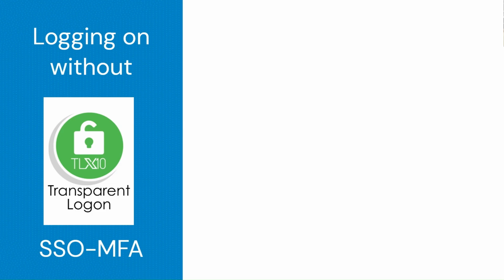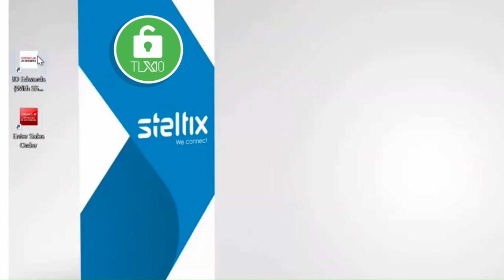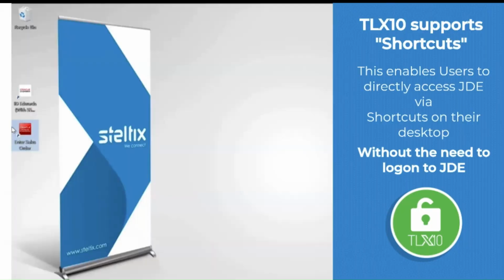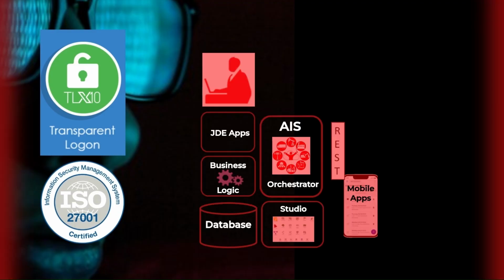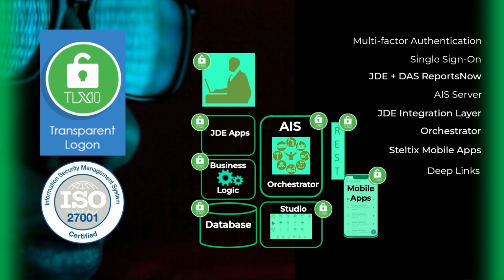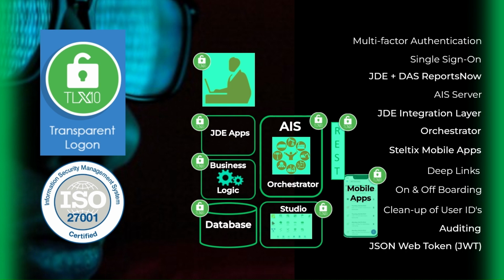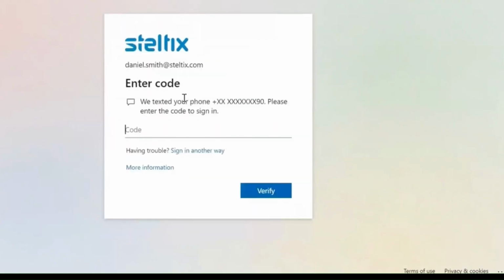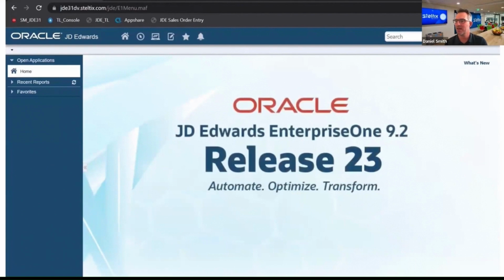TLX10 SSO MFA AIS & Orchestrator